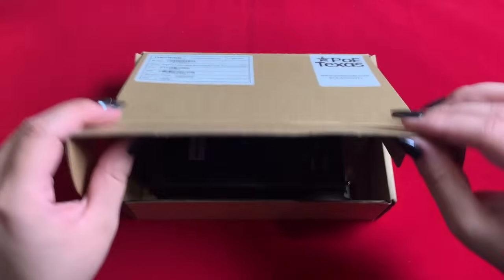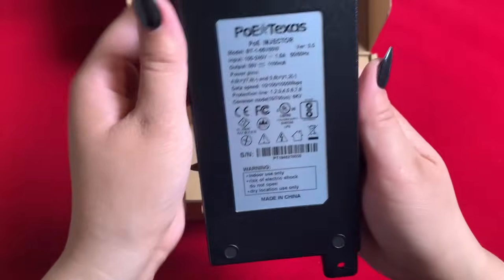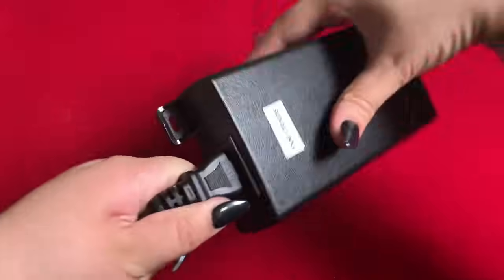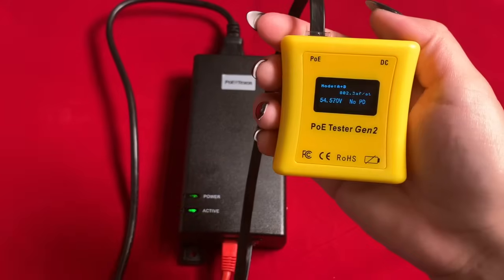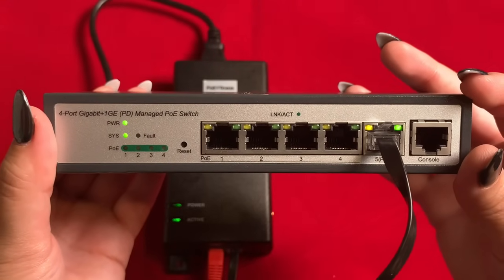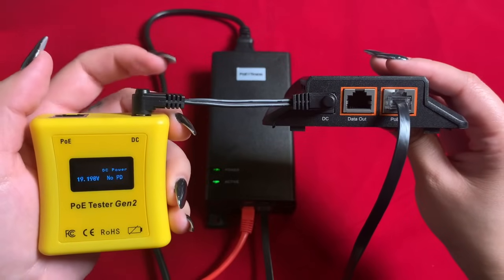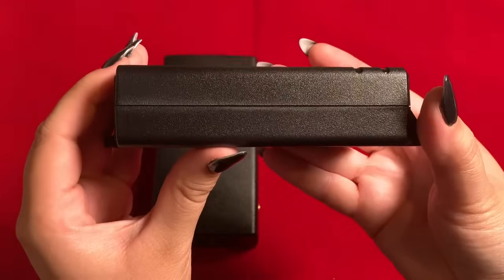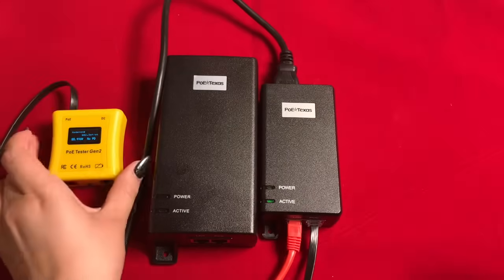Upgrade Your Network to 802.3bt PoE with the BT-1-55v60w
Gigabit IEEE 802.3bt (PoE++) Dual Signature Injector With a 55 Volt 60 Watt Output.

Get IEEE 802.3bt Power at a Fraction of the Cost. Upgrade your network with the flexibility and features of IEEE 802.3bt (60 watts of power per line) for a small group of devices without the expense and hassle of installing a new PoE switch.

Dual Signature Active PoE means Security. Active negotiation means that this injector will negotiate with your device prior to delivering power. This feature means that you can rest assured that your end devices are safe from accidental overpowering.